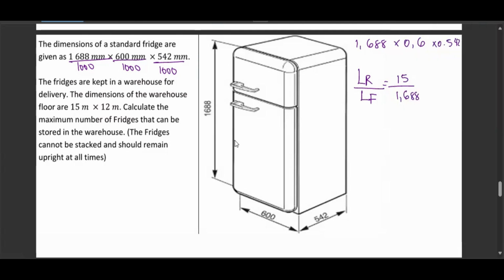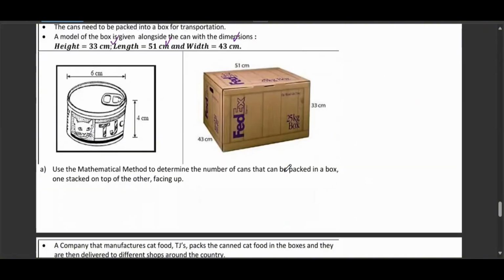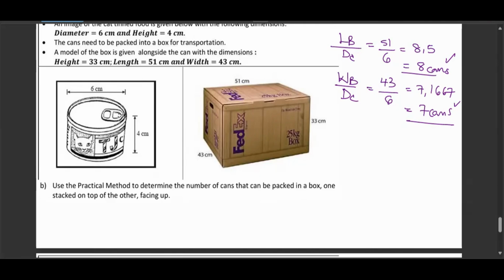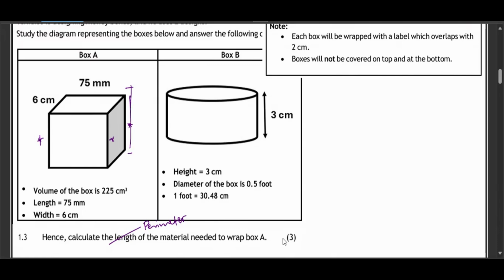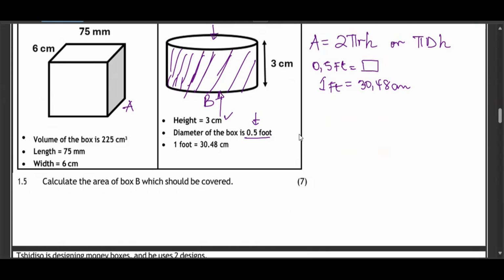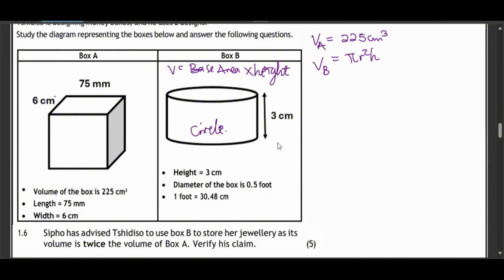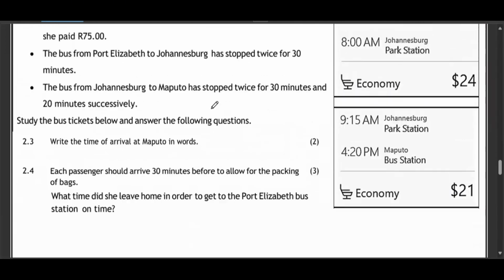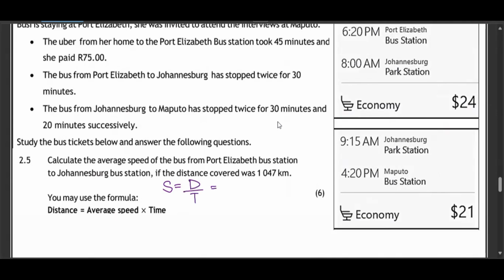Package 2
Mathematical Literacy Gade12 Grade 11 Grade 10.Paper2 Tricks # Pass Maths Lit# Pass Mathematical Literacy